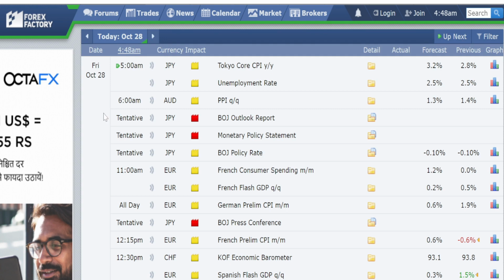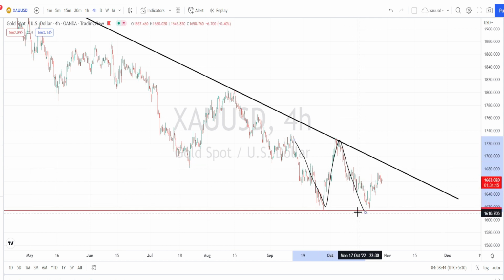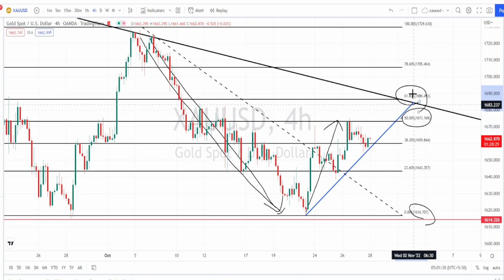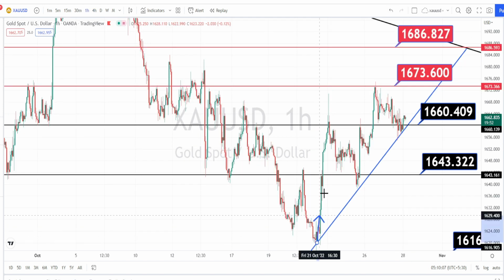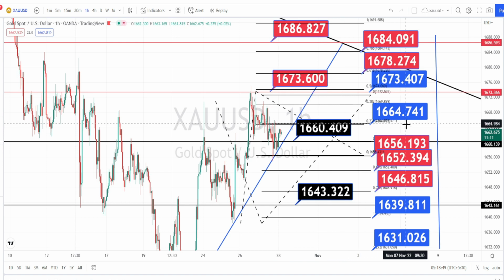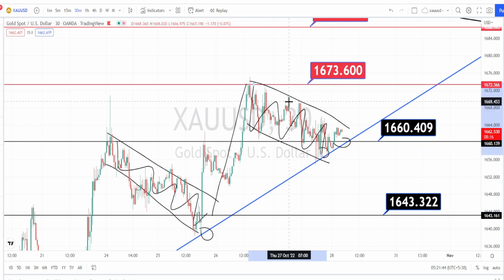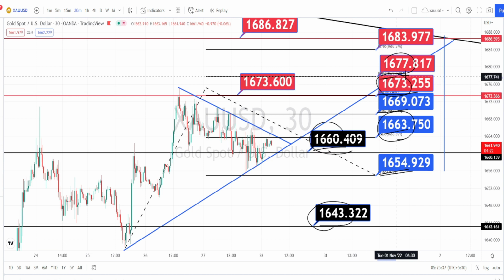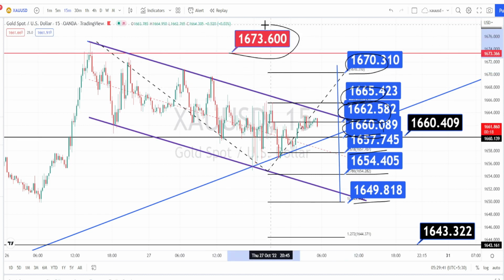XAUUSD 28 FRI | XAUUSD Analysis today | xauusd trading strategy | XAUUSD CHART | XAUUSD NEWS OCT